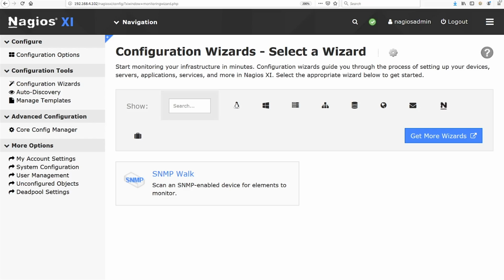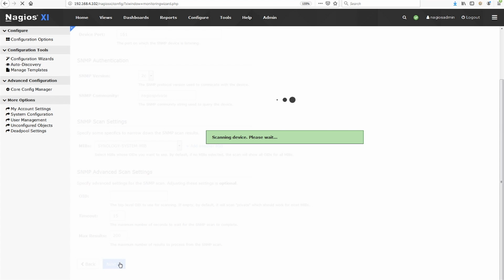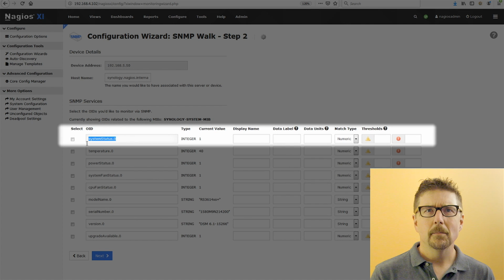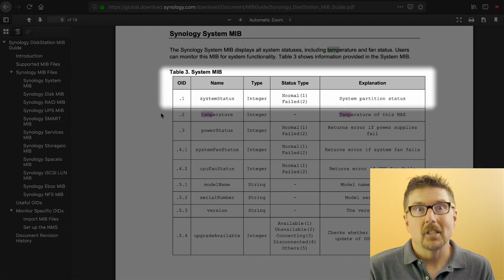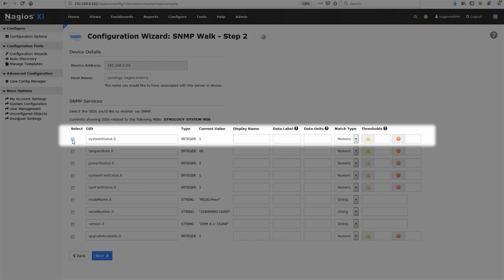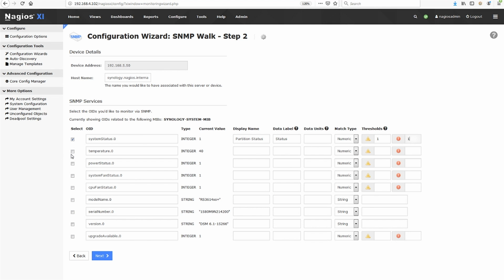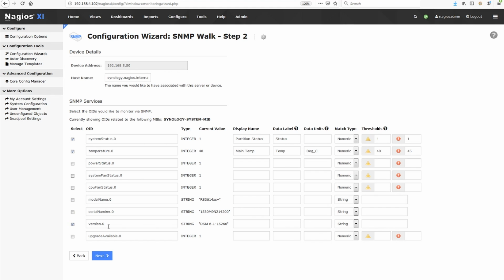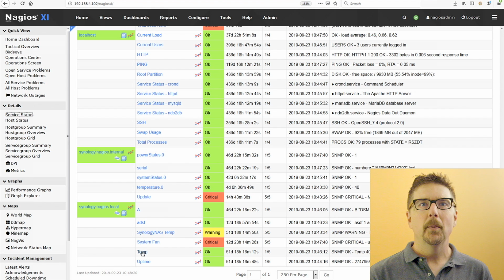Monitoring OIDs using SNMP Walk Wizard in Nagios XI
The SNMP Walk Wizard is great for monitoring things like network storage, uninterruptible power supplies, VoIP phones, or many other devices that are SNMP-enabled. However, for switches and routers, or Linux and Windows workstations and servers, there are Configuration Wizards that are a better fit. For monitoring ports and bandwidth on networking equipment or anything else (including monitoring the ports on this Network Attached Storage device), use the Network Switch / Router Wizard.

Linux and Windows hosts each have their own SNMP Monitoring Wizards. In this video, we will monitor the temperature, firmware version, and CPU fan on a device, so the SNMP Walk Wizard is the right choice.